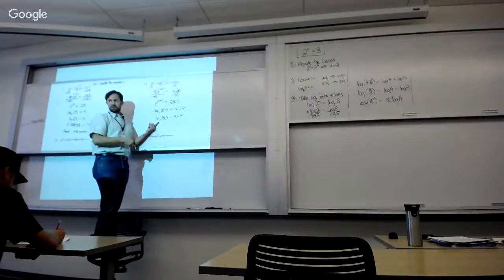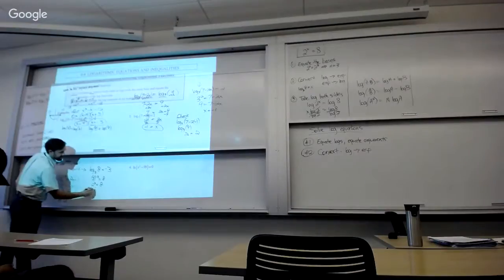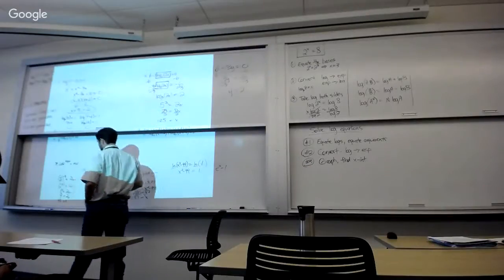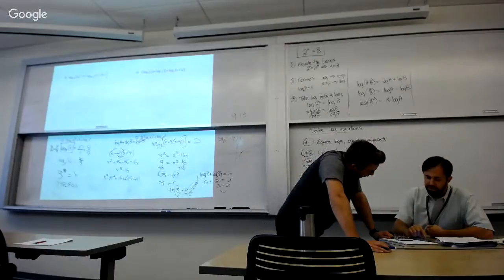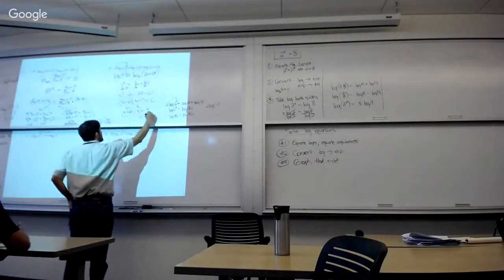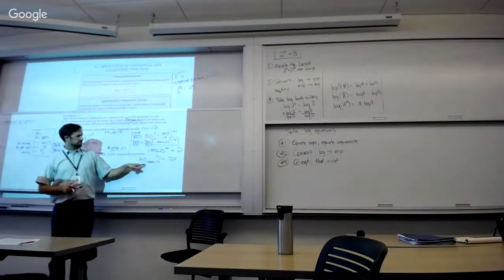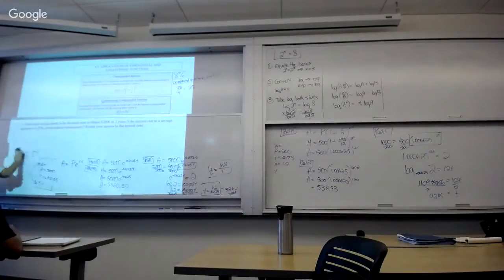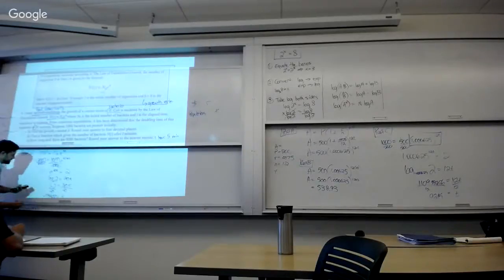mat150 oct 29